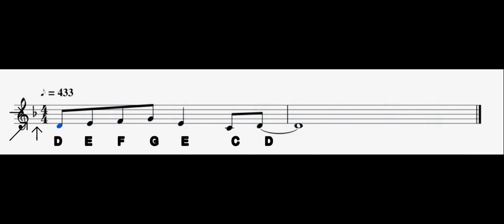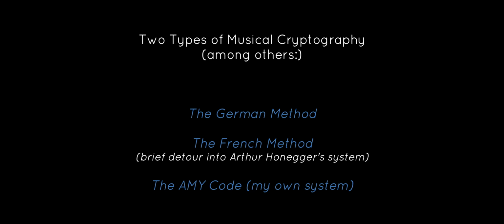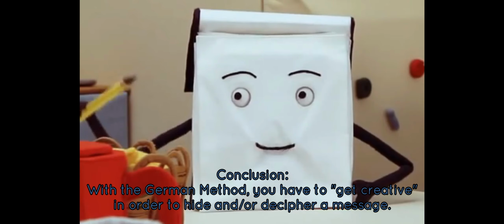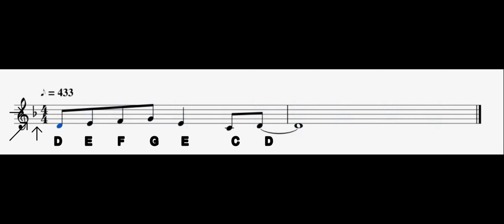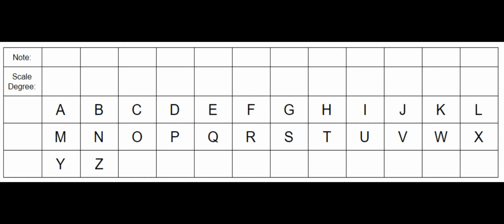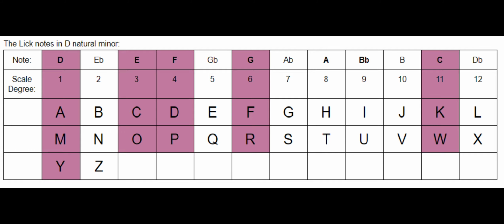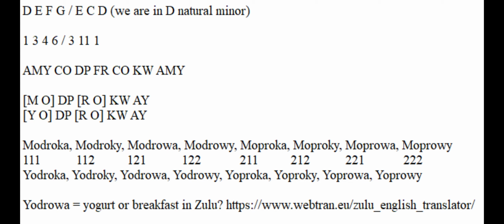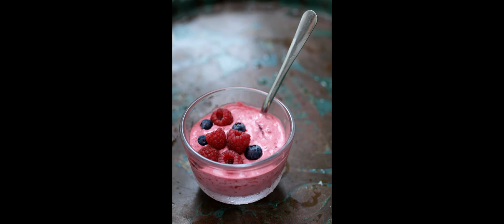The Amy Code: How Do You Spell "The Licc?" (or: Compositional Exercise in Musical Cryptology)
How do you spell The Licc, and what's the best way to do so?

1: “The Lick.” Mememusicology, 16 Sept. 2018, mememusicology.art.blog/2018/09/16/the-lick/.

2: Djossa, Christina Ayele. “With Musical Cryptography, Composers Can Hide Messages in Their Melodies.” Atlas Obscura, Atlas Obscura, 26 Mar. 2018,

4: Battaglia, Erik. “Musical Cryptography (Crypt. 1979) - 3. Music Using Cryptographic and Related Concepts.” Ericsams.org,

6: “The Names of Keys in French, German, Italian, and Spanish.” Yale University Library - Irving S. Gilmore Music Library, Yale, web.library.yale.edu/cataloging/music/names-keys-french-german-italian-and-spanish.